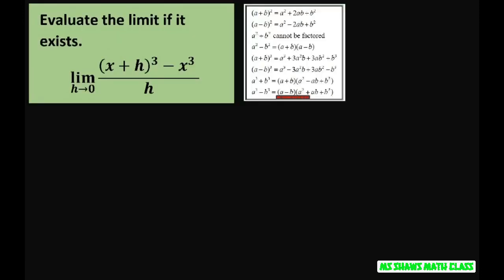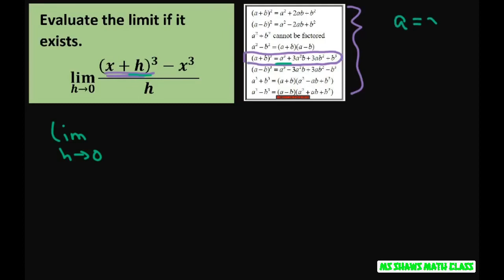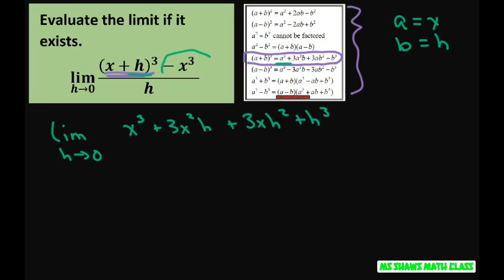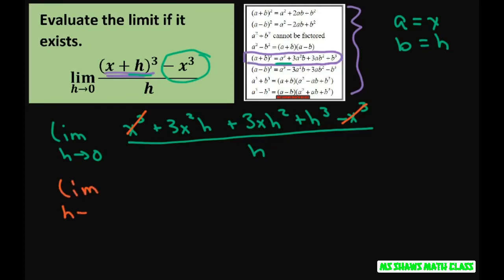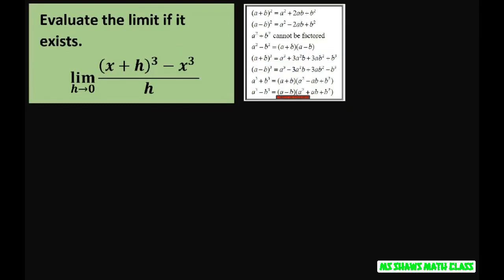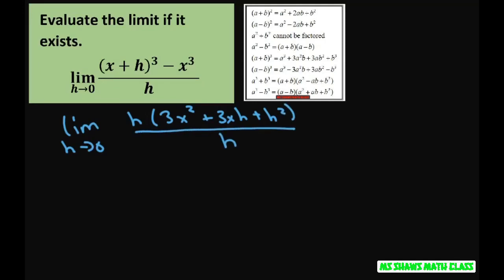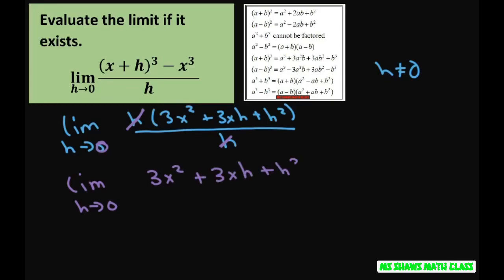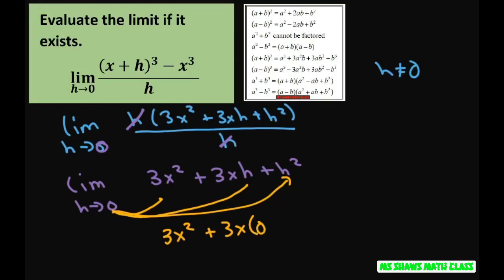Evaluate the limit as h approaches 0 of ((x+h)^3 - x^3)/h